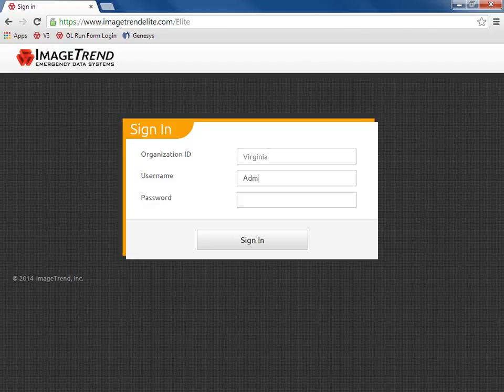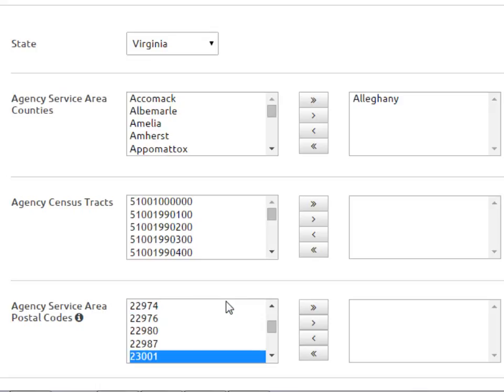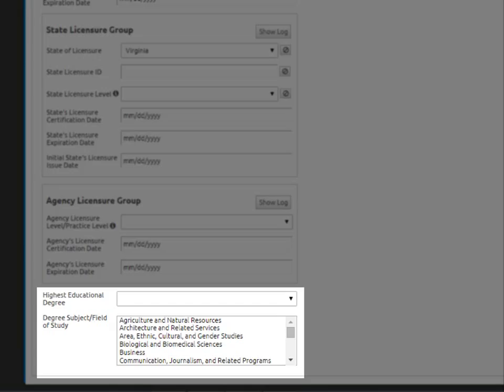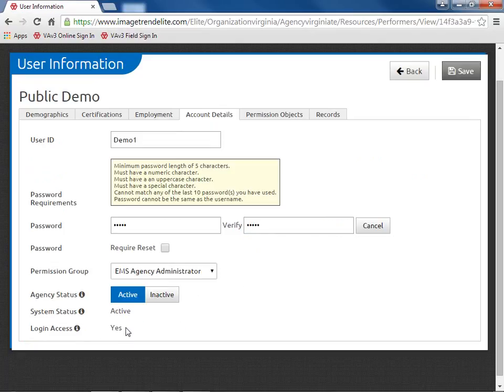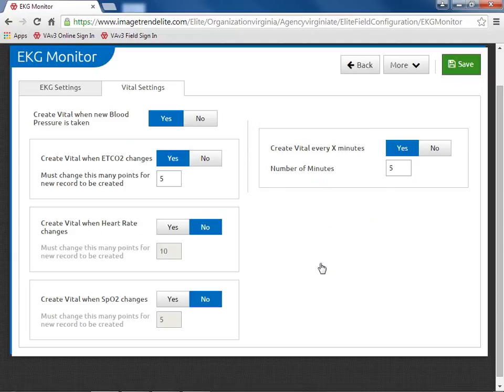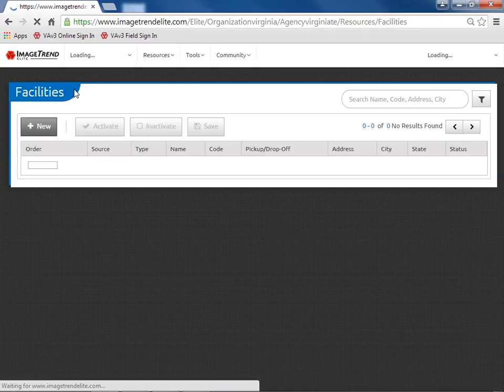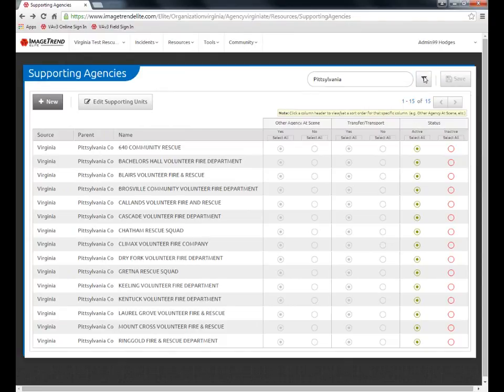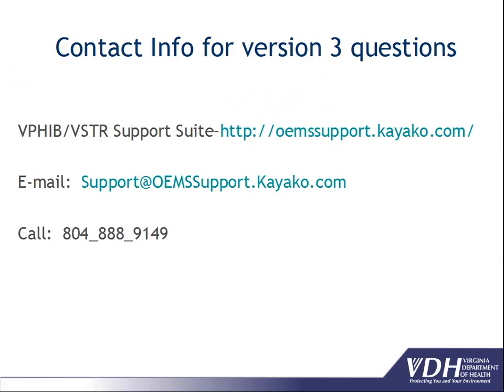VAv3 Administrator Overview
Designed to give the existing VPHIB administrator an overview of all current functionality.